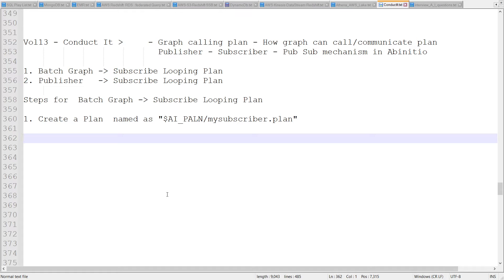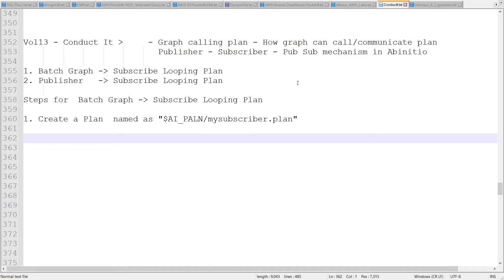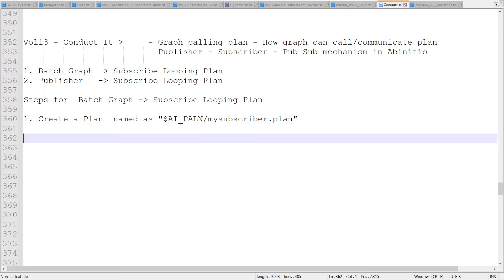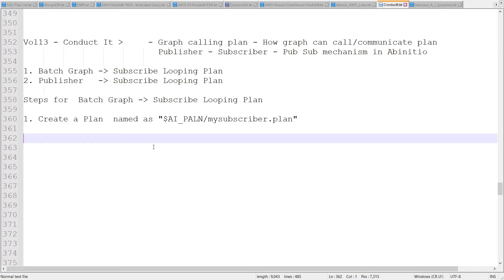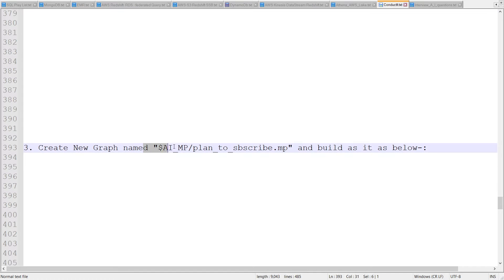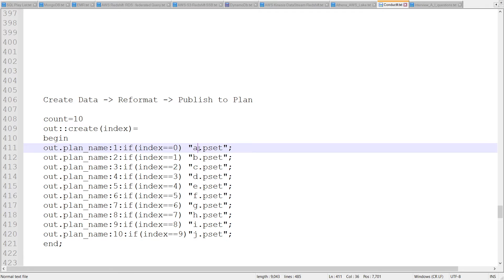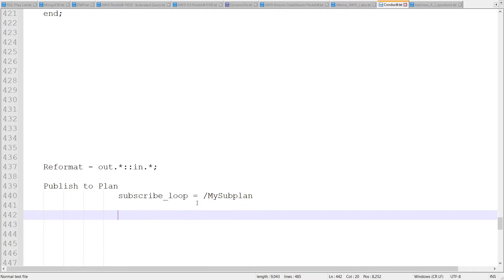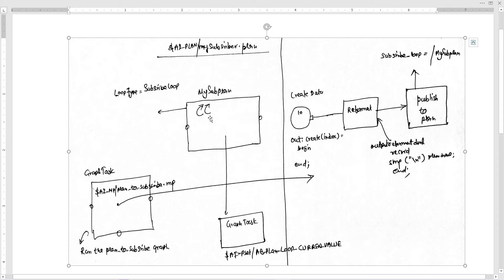Abinitio Publish to Plan | Graph calling plan - How graph can call/communicate with/to plan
This video explains about publish the data to plan via graph.